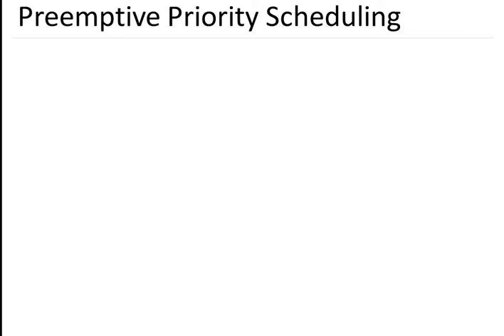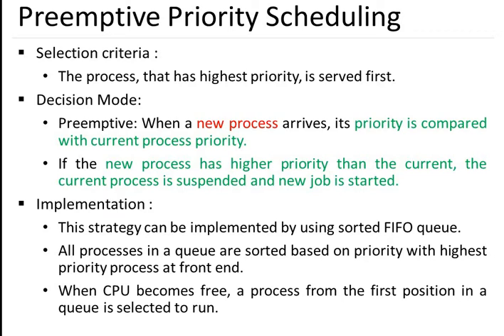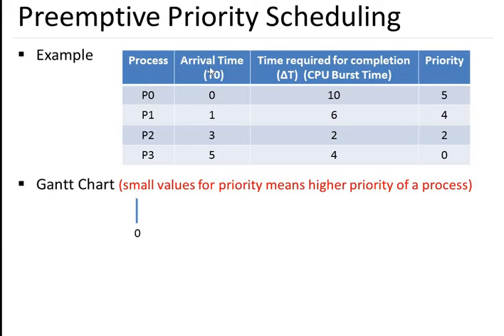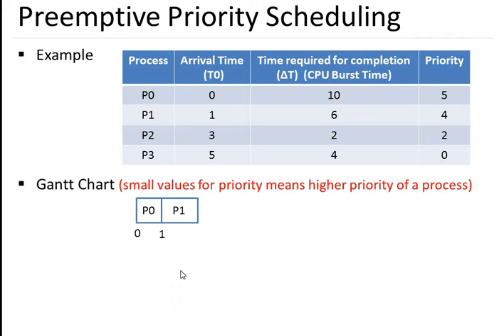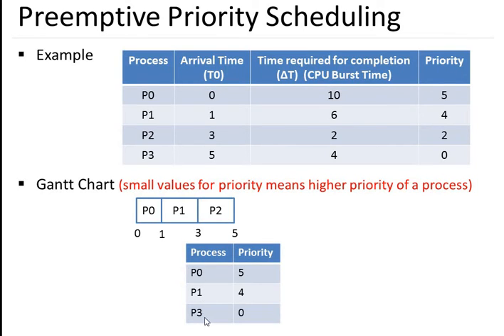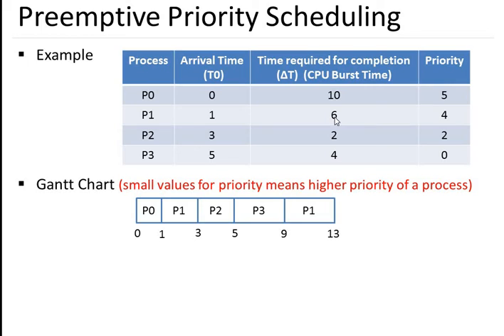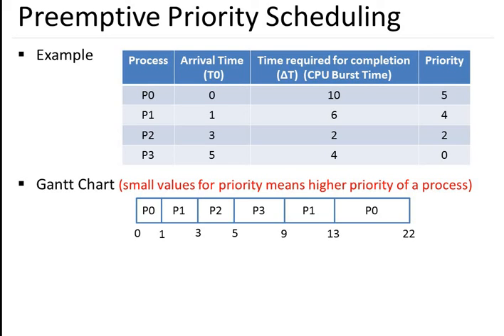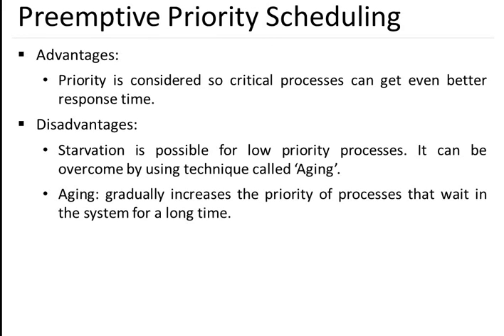14. Pre-emptive Process Scheduling Algorithm in Process Management || Operating System